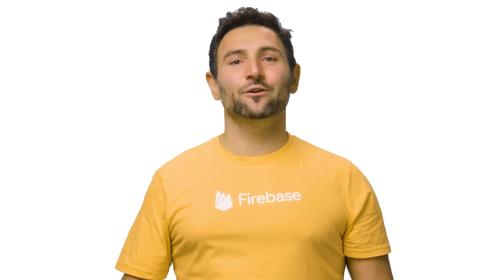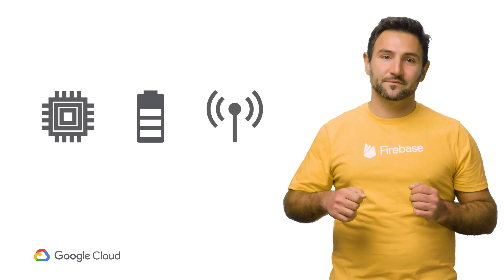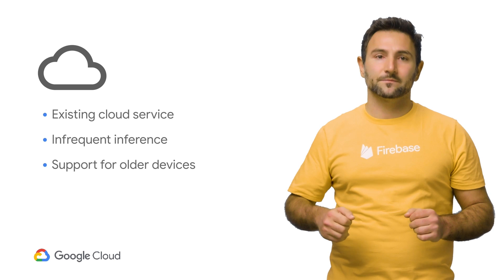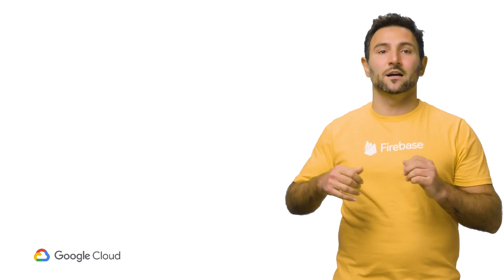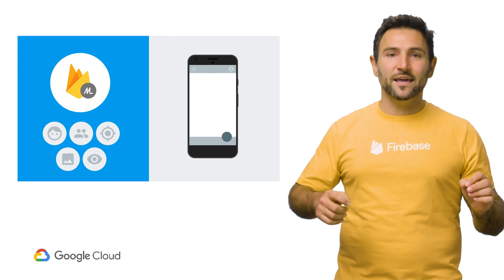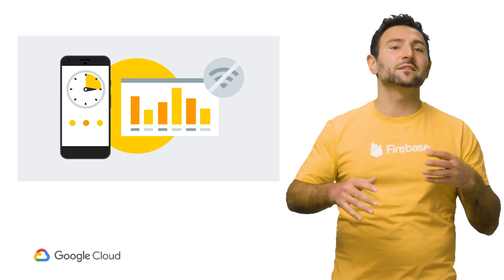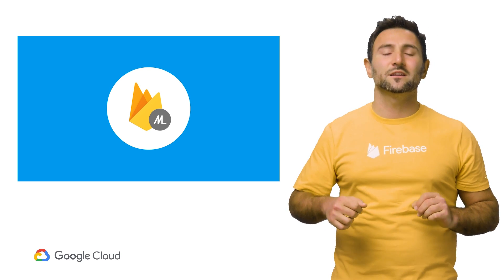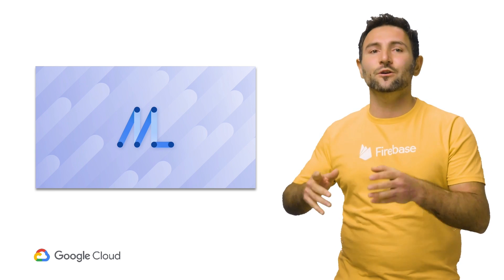Next DevByte - ML Options for Mobile Developers (Cloud Next '19)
Go under the hood to show you how ML kit can be used for building mobile apps.

product: Cloud - General; event: Google Cloud Next 2019;